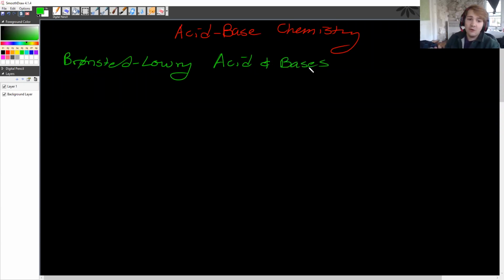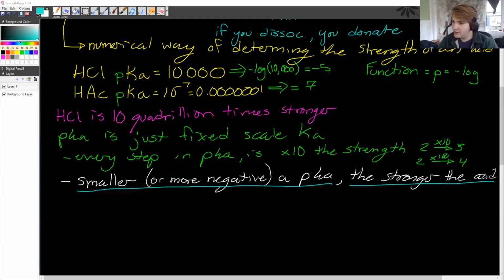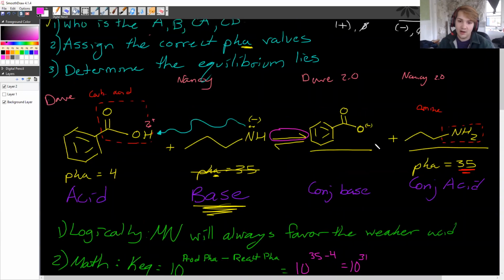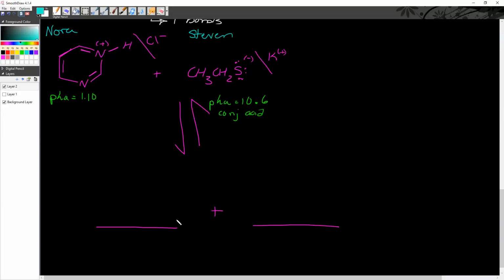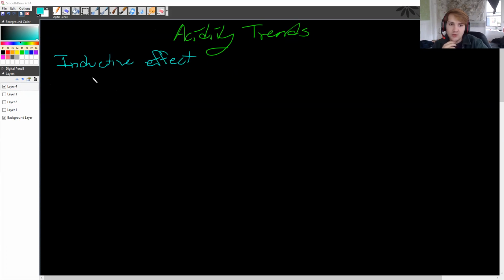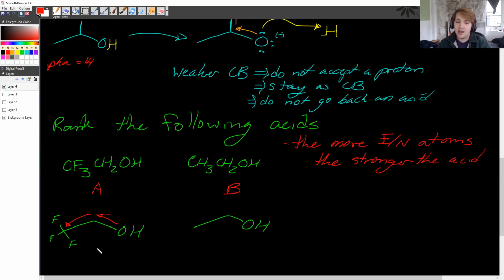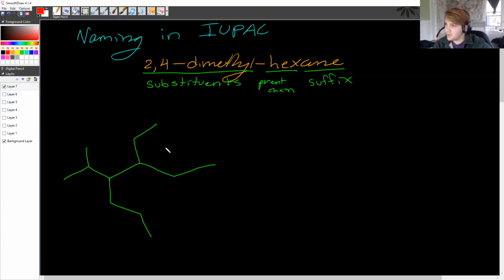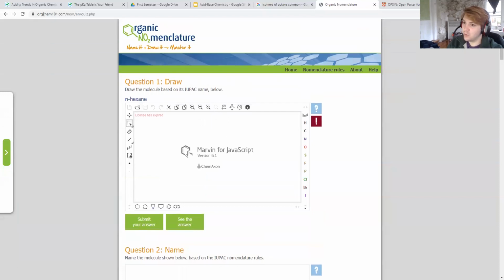Gabe Tutoring MCPHS - Acid-Base 9/18